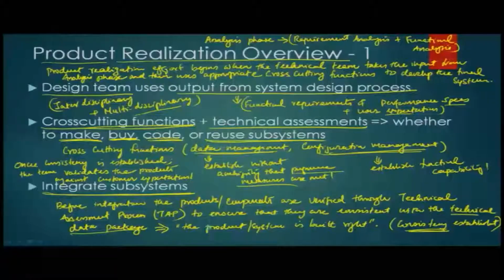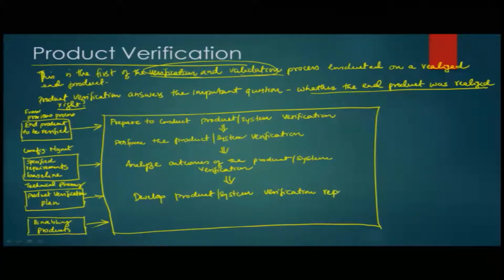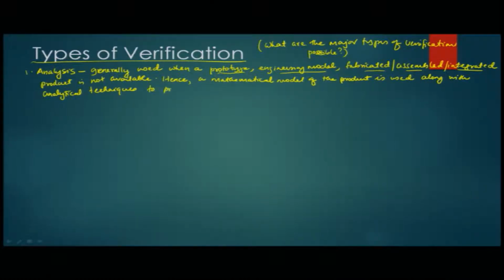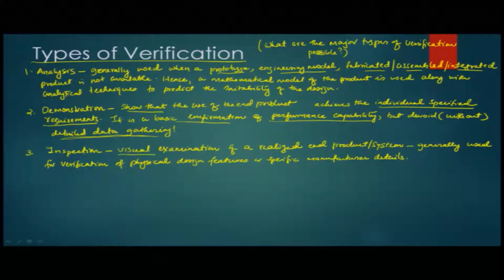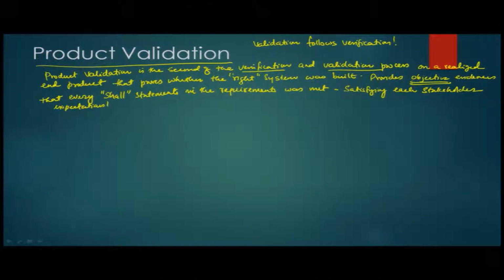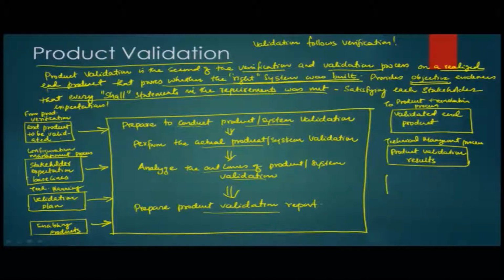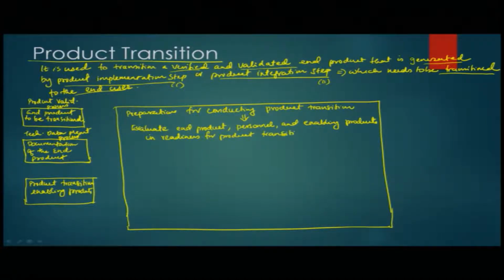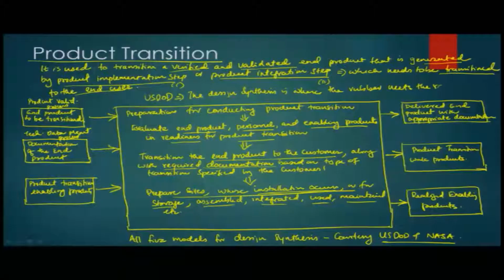Design Synthesis Cont'd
Product Verification, types of verification, Product Validation, Product Transition